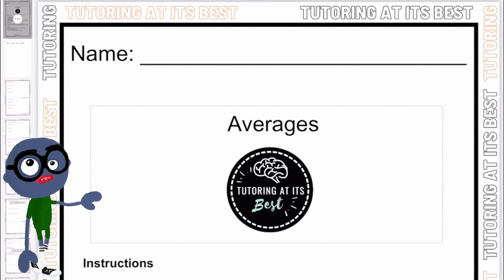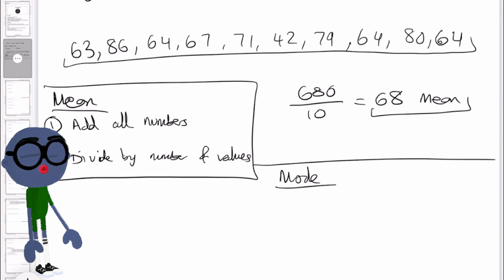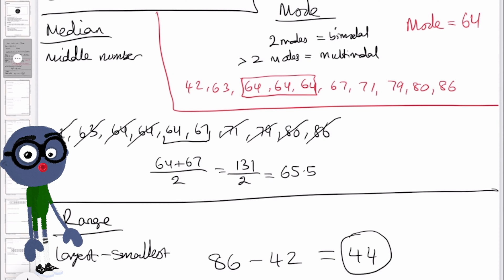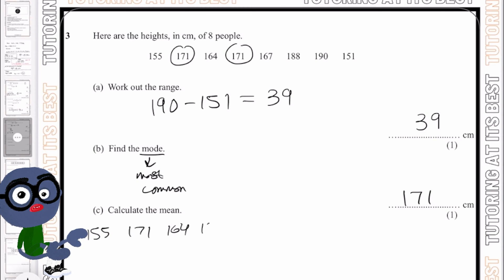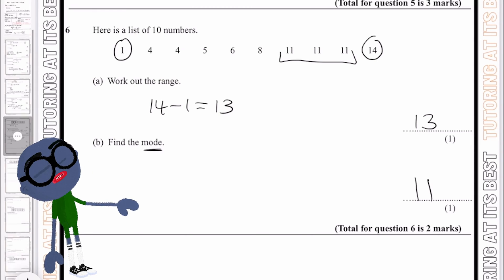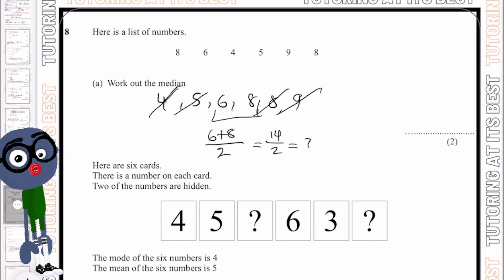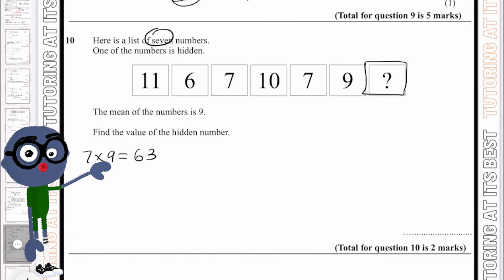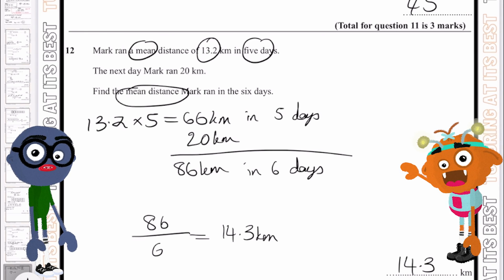Averages with Hopscotch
A measure of average is a value that is typical for a set of figures. Finding the average helps you to draw conclusions from data. Data is also often grouped. There are three main types of average:

Mean -  The mean is what most people mean when they say 'average'. It is found by adding up all of the numbers you have to find the mean of, and dividing by the number of numbers. So the mean of 3, 5, 7, 3 and 5 is 23/5 = 4.6 .

Mode - The mode is the number in a set of numbers which occurs the most. So the modal value of 5, 6, 3, 4, 5, 2, 5 and 3 is 5, because there are more 5s than any other number.

Median - The median of a group of numbers is the number in the middle, when the numbers are in order of magnitude. For example, if the set of numbers is 4, 1, 6, 2, 6, 7, 8, the median is 6